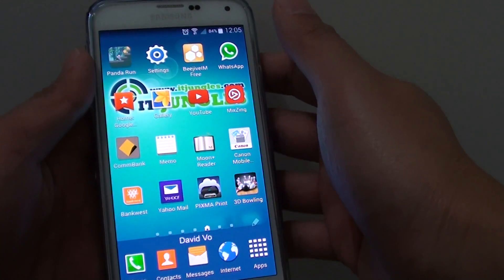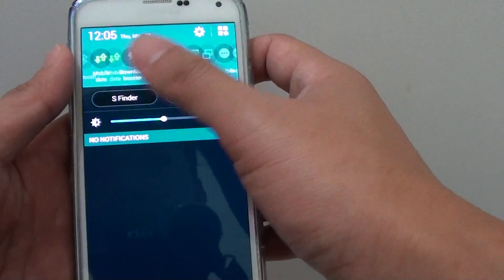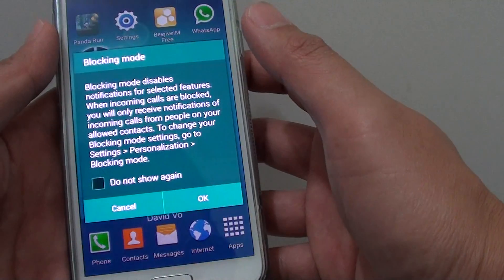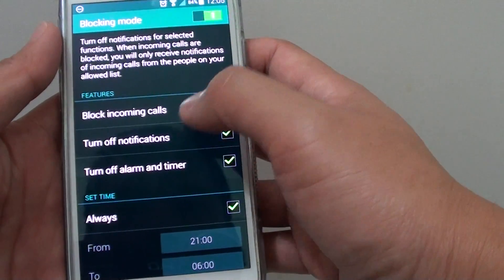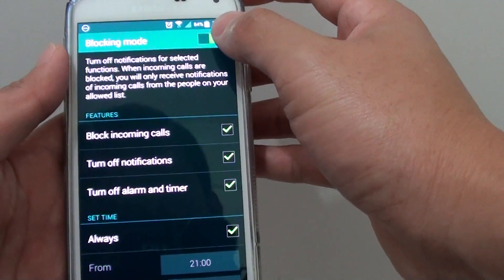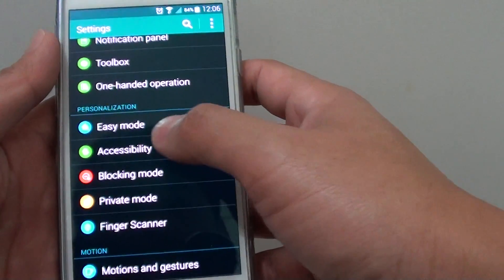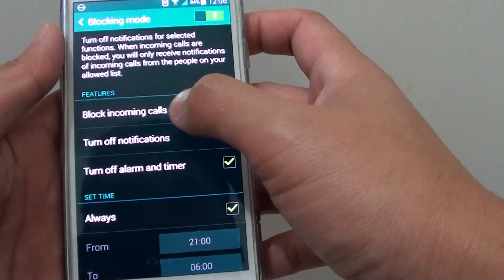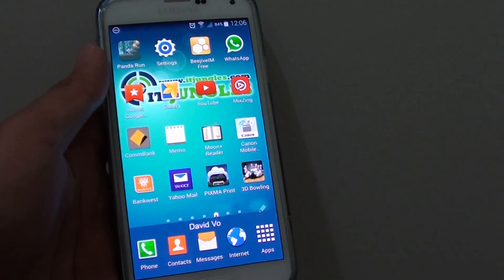Samsung Galaxy S5: How to Enable/Disable Blocking Mode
Learn how you can enable or disable blocking mode on Samsung Galaxy S5.